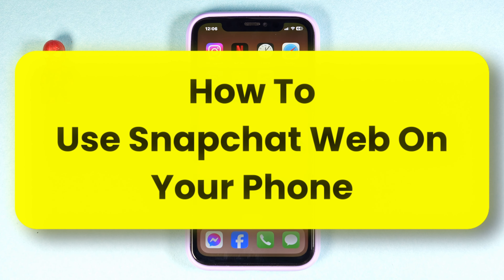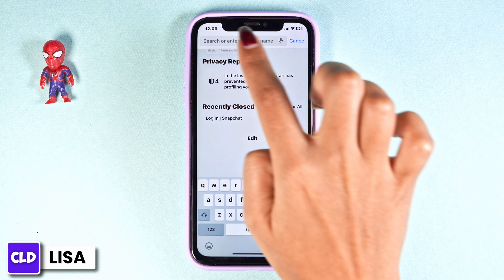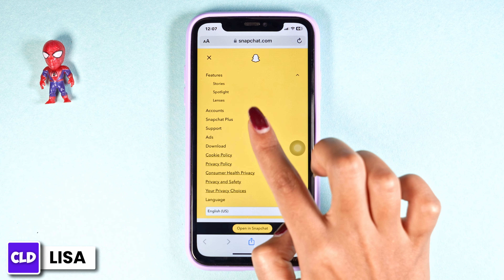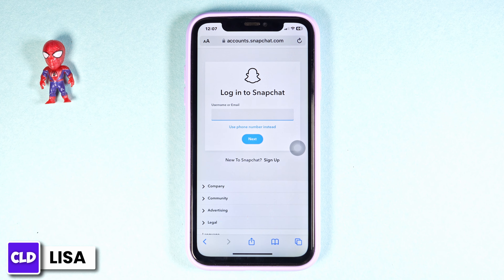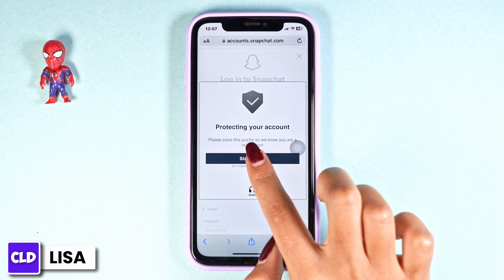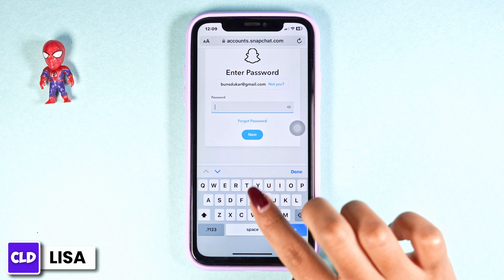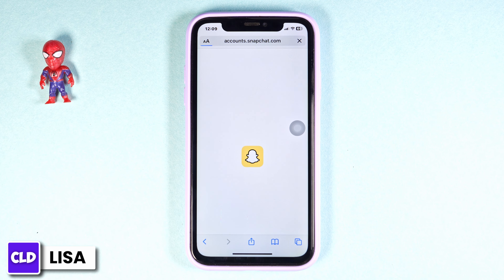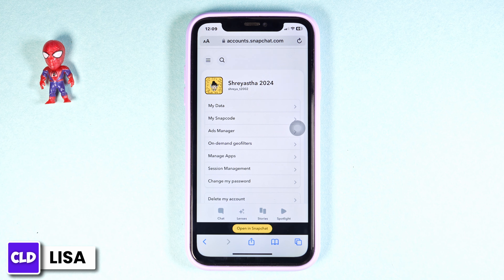How To Use Snapchat Web On your Phone? Snapchat Web Login (2024)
Tutorial On How To Use Snapchat Web On Your Phone on 2024.

Welcome to Create Login And Delete! In this video, we're going to explore how you can access and use Snapchat Web on your phone in 2024, providing a convenient way to stay connected even without the app.

🔑 Topics Covered:
1. **How To Use Snapchat Web On Your Phone**: Step-by-step guide to accessing Snapchat Web directly from your smartphone.

2. **Can I Use Snapchat Web On Phone?**: Clarifying the possibilities and limitations of using Snapchat Web on mobile devices.

3. **How To Use Snapchat Web On Phone**: Detailed instructions on navigating and utilizing Snapchat features from the web interface on your phone.

🕒 Timestamps for Easy Navigation:
0:00 - Introduction
0:05 - How To Use Snapchat Web On your Phone
0:30 - Steps To Use Snapchat Web On Phone

💬 Do you prefer using Snapchat on your phone or through the web? Have any tips for others? Drop your thoughts and questions in the comments below!